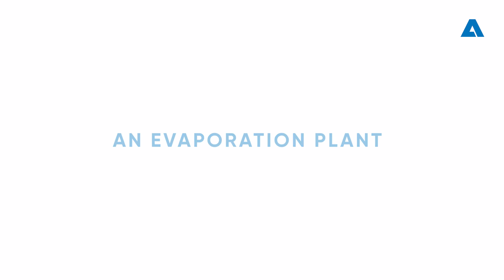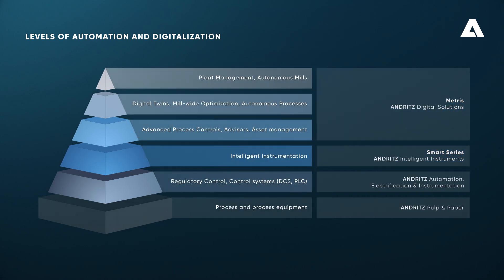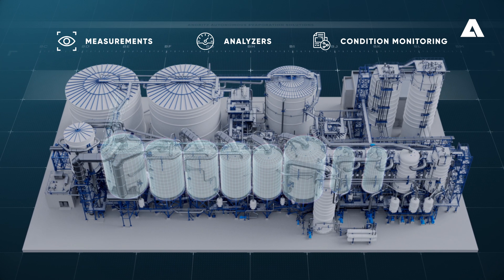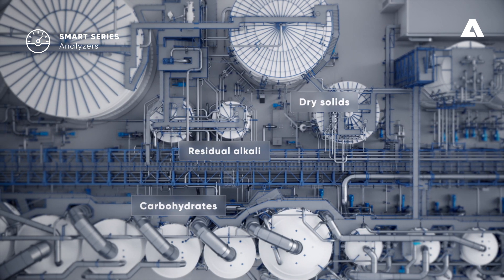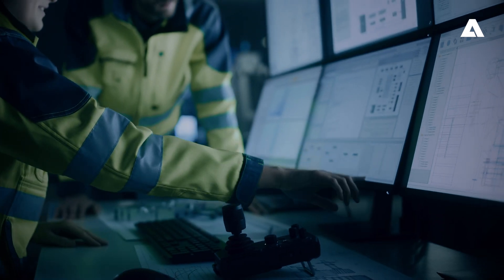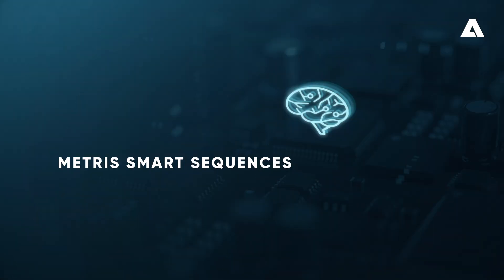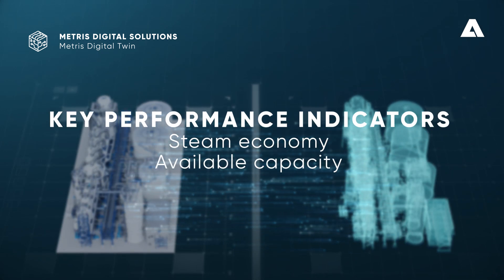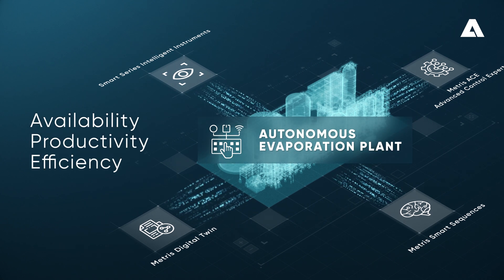ANDRITZ evaporation solutions for process optimization and autonomy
Increase stability, availability, productivity and steam economy by ANDRITZ evaporation solutions for process optimization and autonomy.